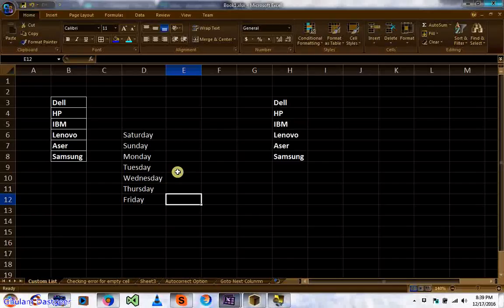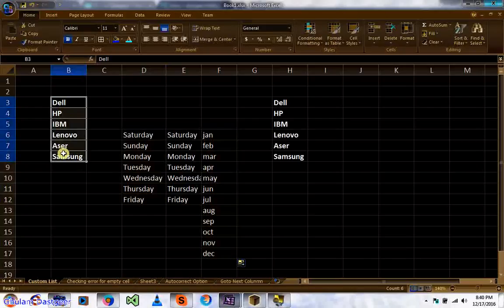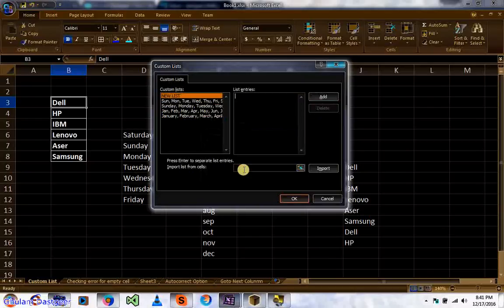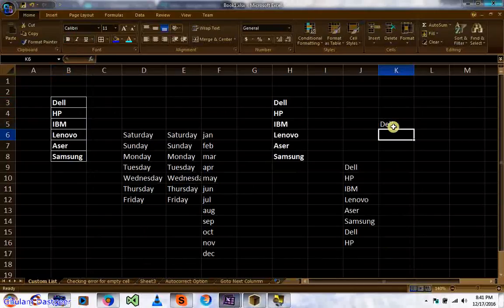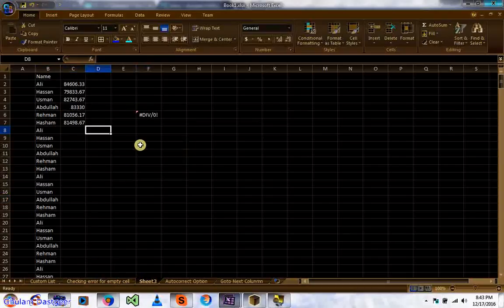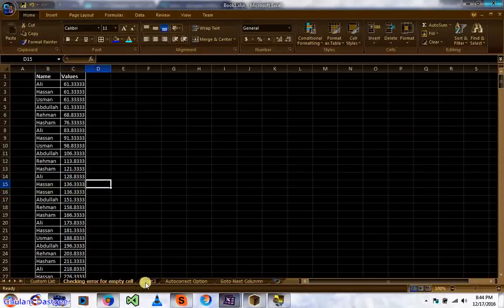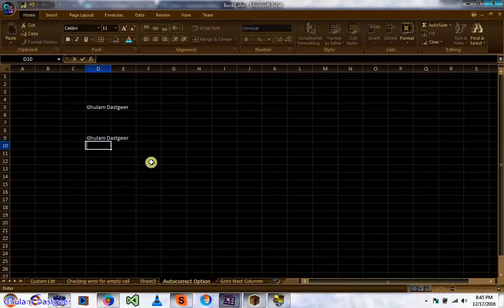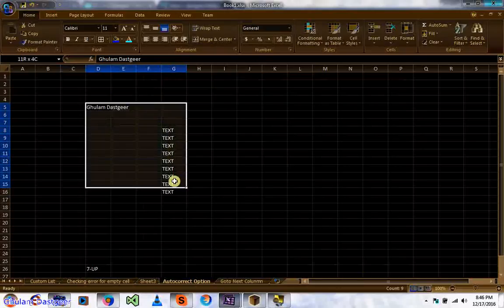5 Hidden Features of Excel That You May Never Had Used Before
In this video you'll learn some hidden features of Excel that you may like.